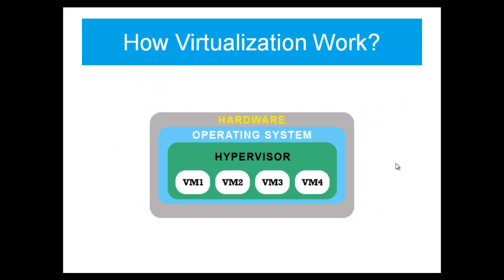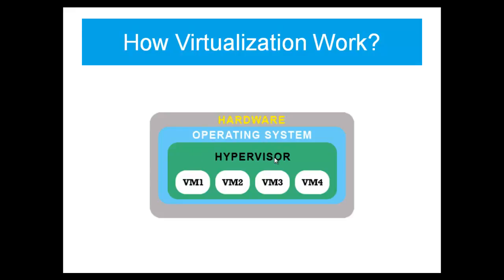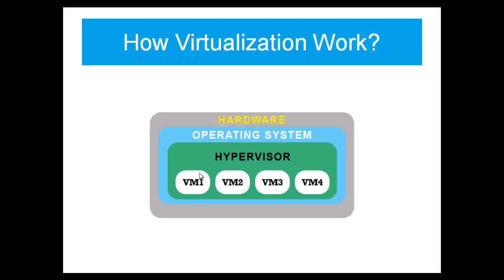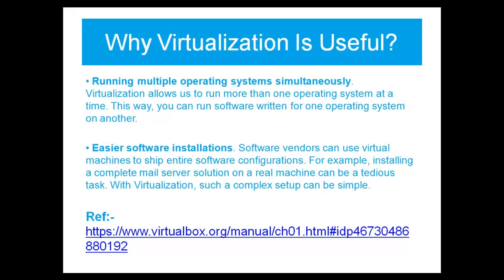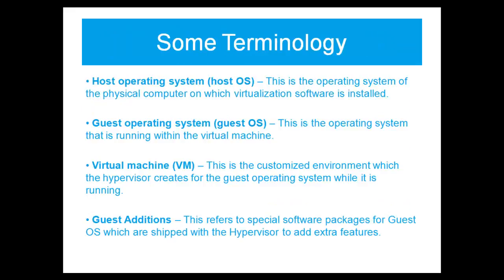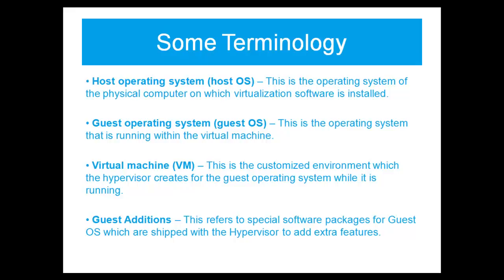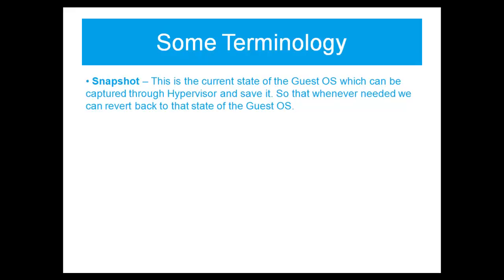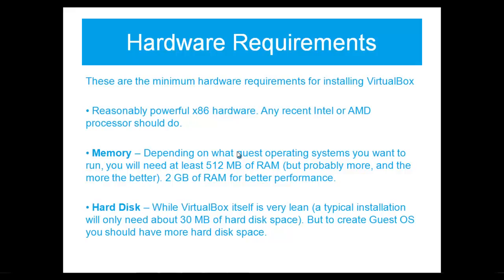Virtualization With VirtualBox - Part1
1. What is Virtualization?

 2. How Virtualization Work

3. Why is Virtualization Useful?

4. Some Terminology

 5. Hardware Requirements for VirtualBox